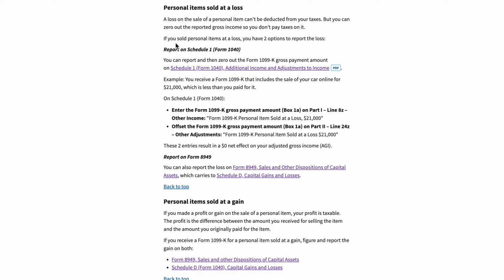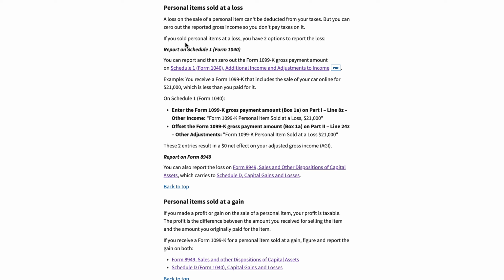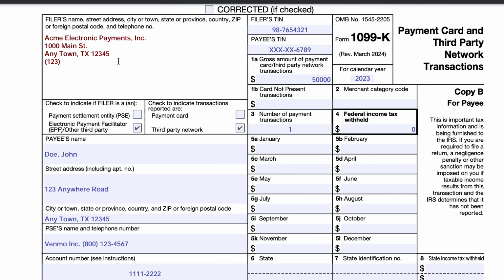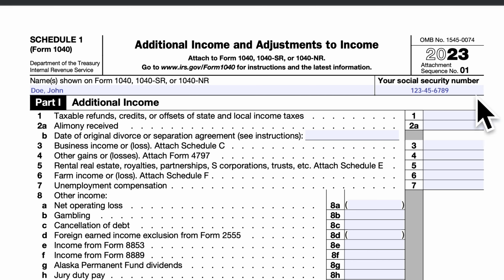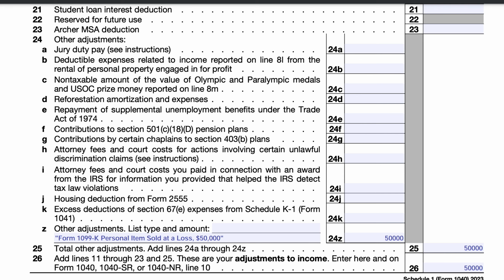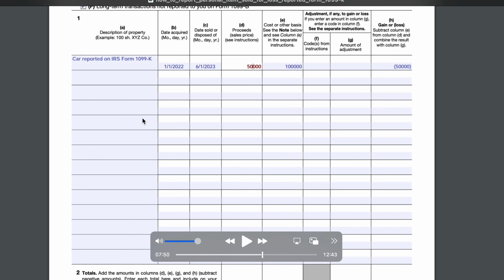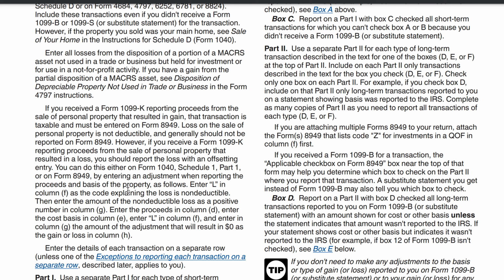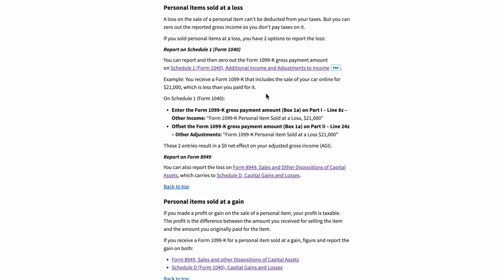Form 1099-K Walkthrough: How to report the sale of a personal item at a loss on your tax return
IRS Form 1099-K, Payment Card and Third Party Network Transactions